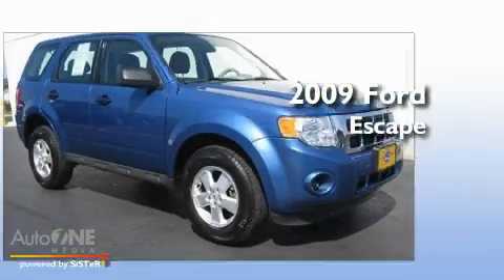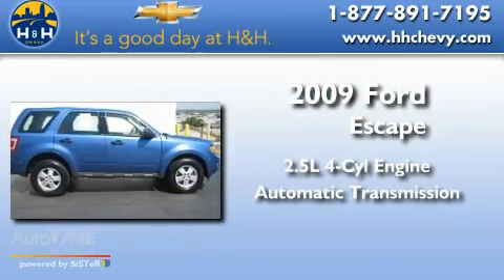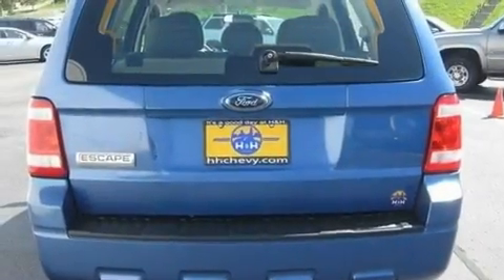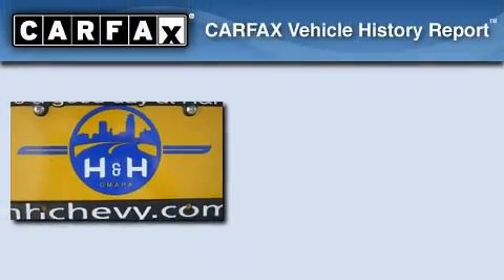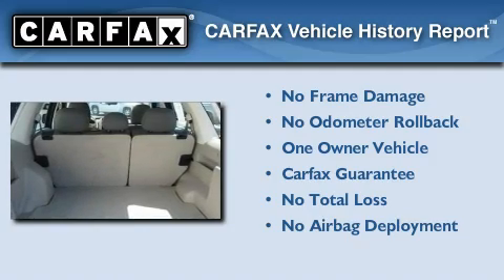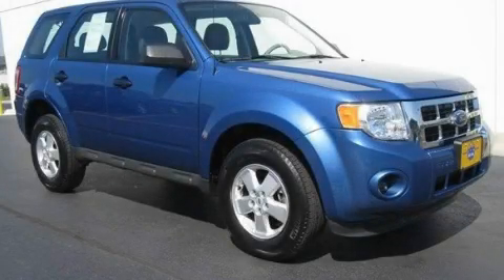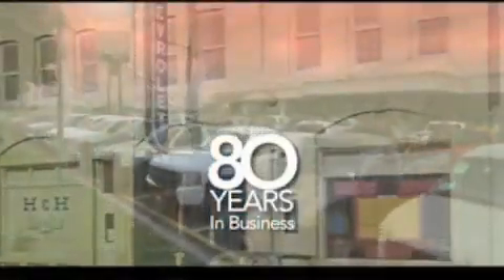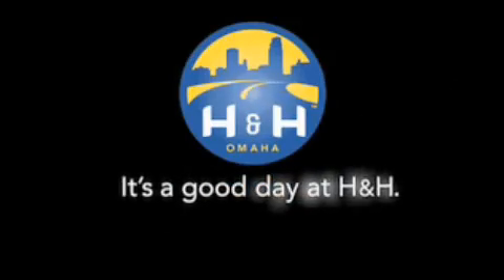2009 Ford Escape Blair NE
Year: 2009
 Make: Ford
 Model: Escape
 Engine: 2.5L 4 cyl.
 Trans.: Automatic
 Exterior: Sport Blue Metallic
 Miles: 17,577
 Interior: GRAY

 2009 Ford Escape Omaha NE